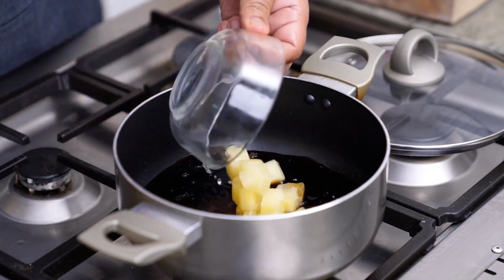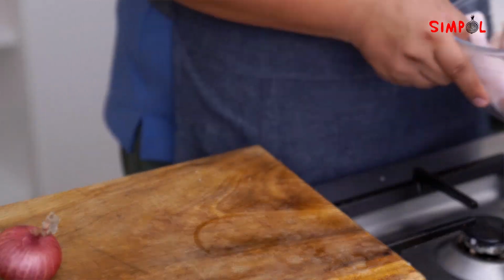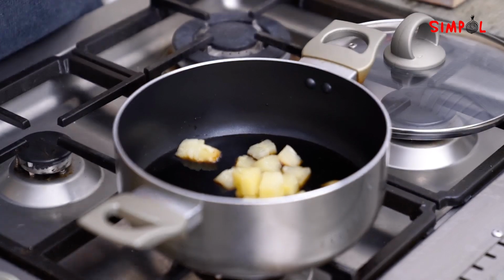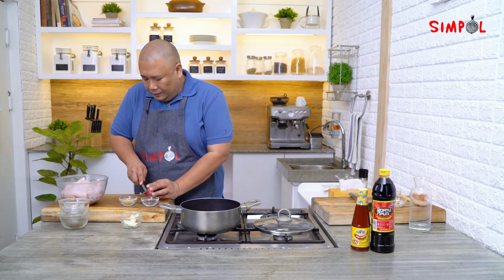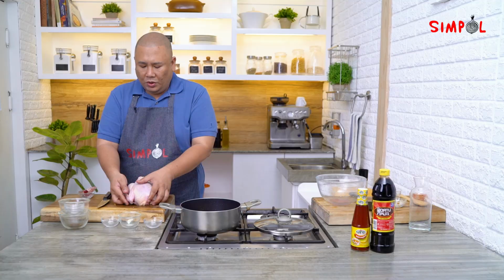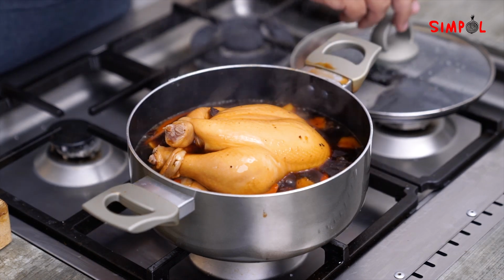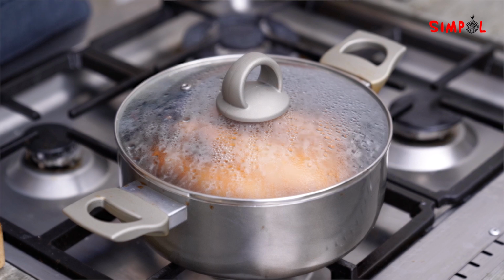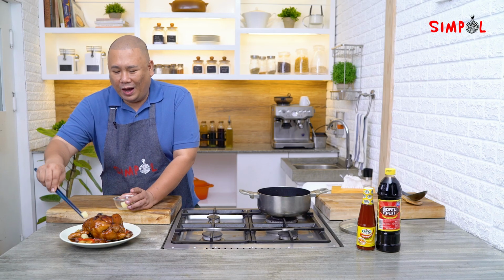Holiday Chicken Hamonado, SIMPOL!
Thinking of a recipe to prepare for special occasions? This chicken dish is so festive and delicious! Perfect for the holidays!

INGREDIENTS:

Set A:

1 whole chicken (1.2 kg.)
1 tablespoon salt
Set B:

4 cloves garlic, sliced
3 pieces star anise
½ cup soy sauce
¾ cup brown sugar
¼ cup vinegar
¼ cup banana catsup
1 can pineapple chunks with juice
1 teaspoon cracked black pepper
1 piece red bell pepper, cut into strips
1 slice ginger, cut into strips
2 cups water
1 tablespoon cornstarch